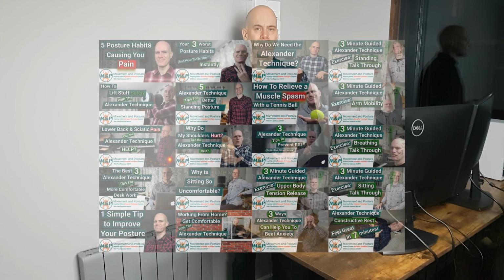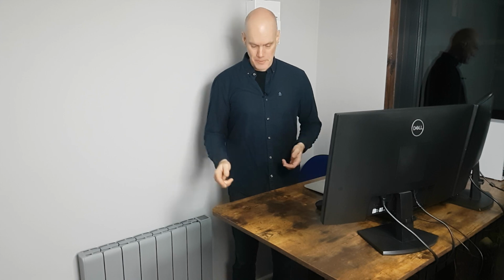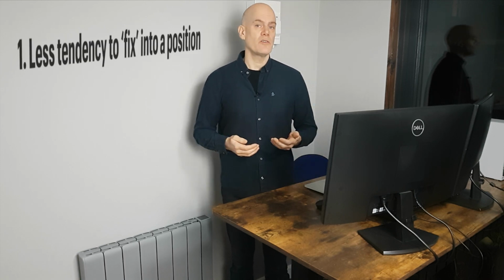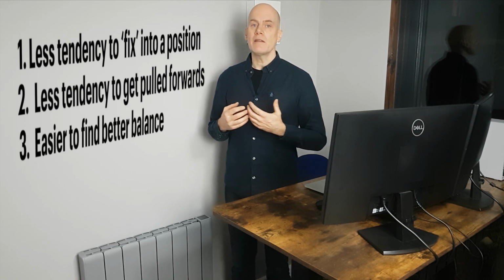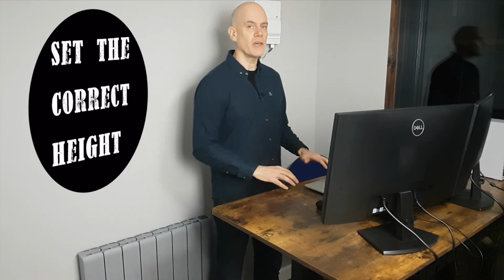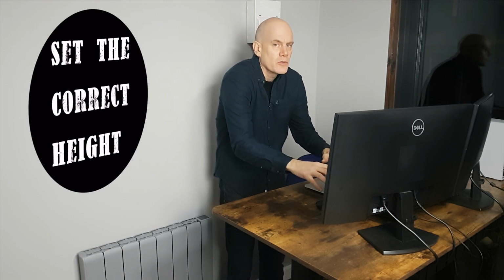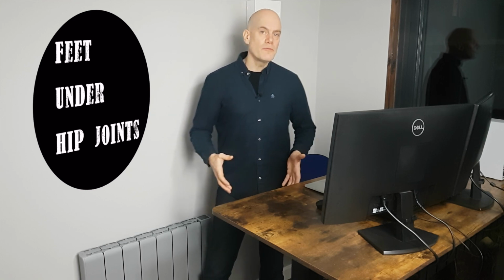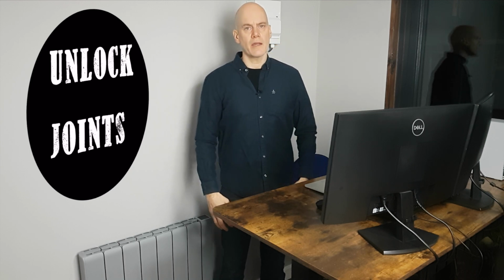Standing Desk Plus Alexander Technique The Ultimate Office Setup?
Is a standing desk combined with the Alexander Technique the ultimate office setup?  Can it save you from backache, sore shoulders and a stiff neck?  Watch this to find out!

Standing desk shown in the video:

My name's Pete Robinson and I'm a qualified Alexander Technique Teacher.  My goal is to help people take control of their health and wellbeing by learning the Alexander Technique.

The Alexander Technique gives you a way of recognising and changing habits in the way that you use yourself so that you can improve your posture, movements and performance and free yourself from discomfort and pain.

The Alexander Technique is taught privately all over the world and is used in the training of elite musicians, actors, dancers and athletes.  The Alexander Technique has also been endorsed by major clinical studies and many health professionals and medical insurance providers support lessons.

If you have any questions about the content of this video, the Alexander Technique, posture or movement in general, please drop me a line via the comments and I'll get straight back to you.

🔴 *** ABOUT ME ***
I've been teaching Alexander Technique since 2008 and have a private studio in Heaton Mersey, Stockport, UK and also teach at the Royal Northern College of Music (RNCM).  I'm a qualified Alexander Technique Teacher (mSTAT), a college lecturer (QTLS) and have a degree in music.  I'm also a professional musician, playing piano, keyboards and sousaphone.

For Alexander Technique lessons with me via Zoom or in person in Manchester, UK, please

This channel's goal is to publish the highest quality Alexander Technique Content so that everyone can learn to benefit from the improvements to Posture, Movement, Performance, Health and Wellbeing that the Alexander Technique can provide.

• Alexander Technique Tips, How to use a standing desk, Is a standing desk worth it? Good posture at work, best office posture